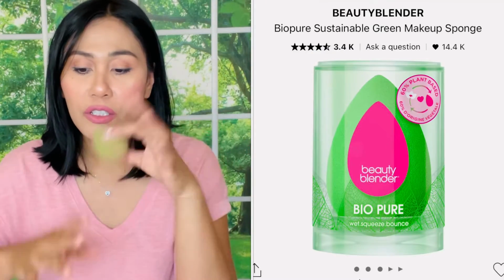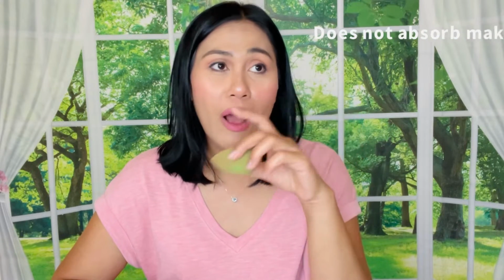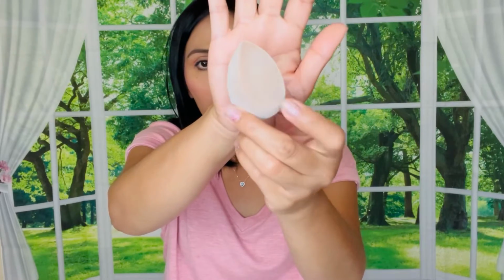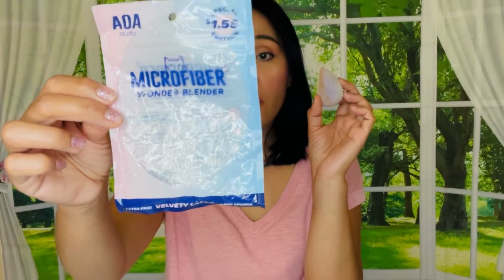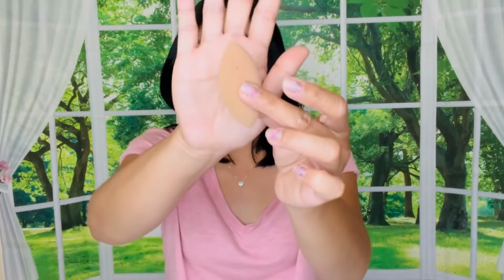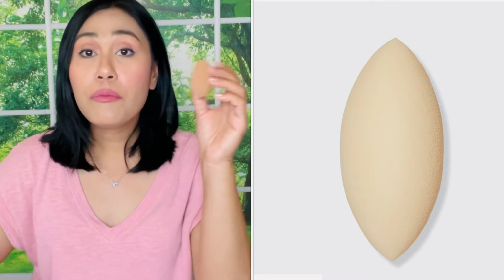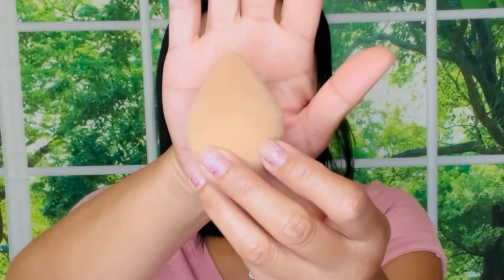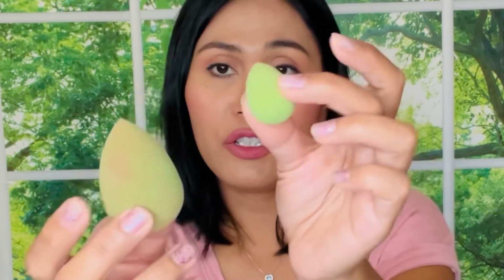Achieve Makeup Perfection with the Ultimate Sponge Techniques | Best of Makeup Sponges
What is the best makeup sponges to use for all types of foundations. You can't go wrong no matter what your skin type is or budget, this is for you! Discover your perfect makeup sponge!

Best of Foundation Series:
AOA Microfiber Sponge
Beauty Blender Bio Pure
Hipdot Mini Sponges
Elf Concealer Sponge